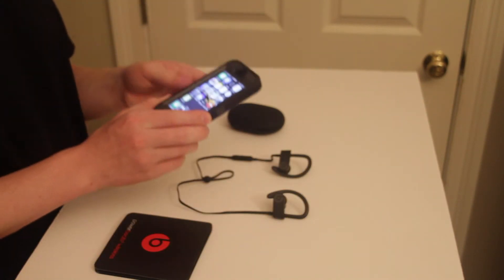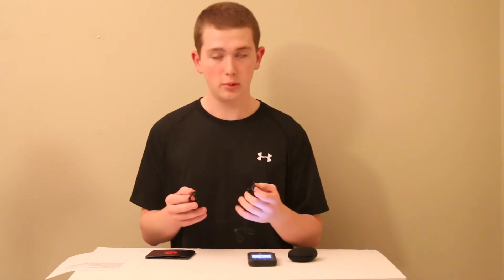PowerBeats 3 Unboxing and First Impressions